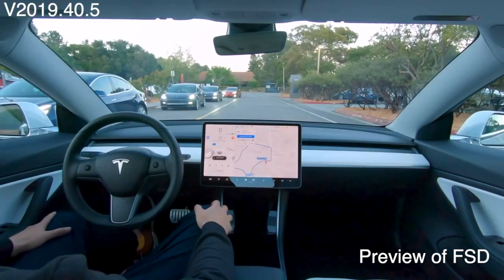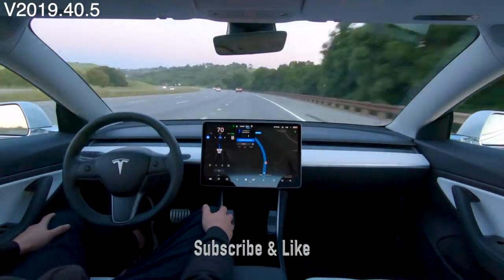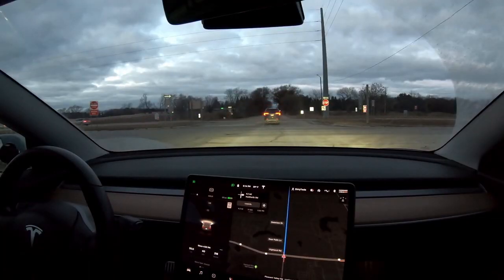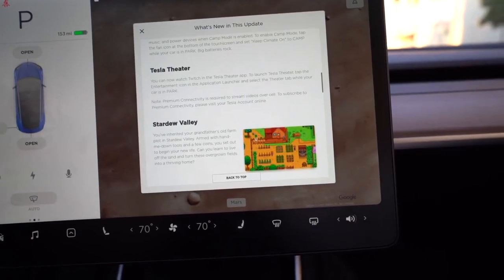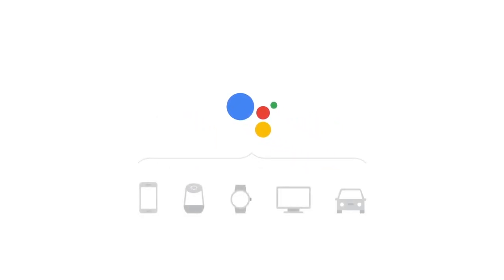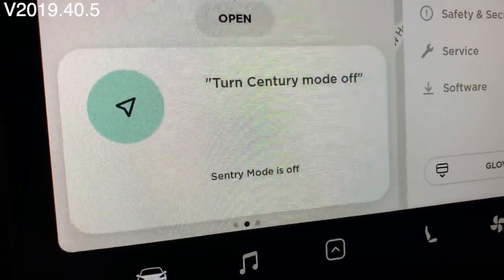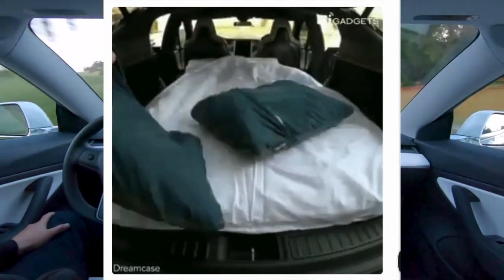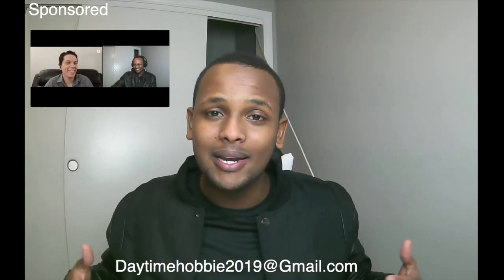Tesla Official FSD Preview V40.50 Driver Visualization, Voice Command, Dash-cam, Text Message, Camp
Tesla Official FSD Preview Sneak Peak. V40.50 Driver Visualization, Voice Command, Dashcam, Camp Mode, Text Message,

Elon Tweeted FSD preview sneak peak will arrive with feature complete end of 2019, I was not expecting it to actually arrive.

Tesla Holiday Update Improves Camp Mode and Driving Visualization. Inner City Feature